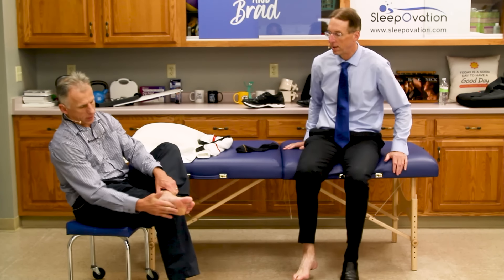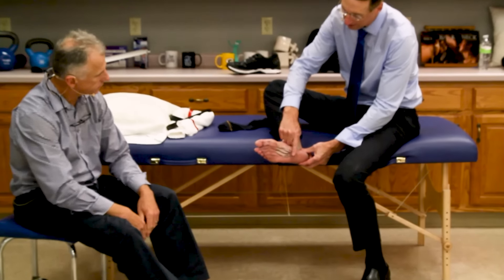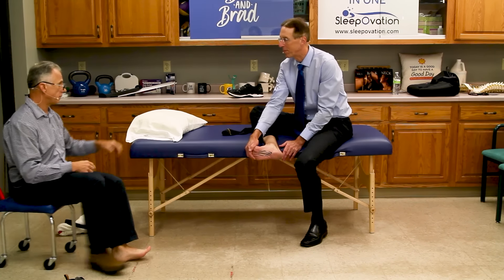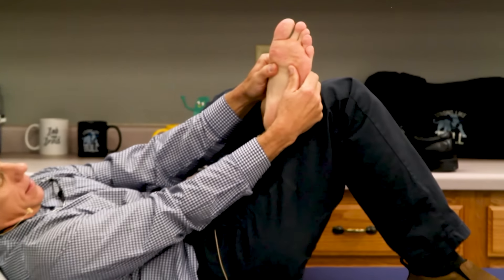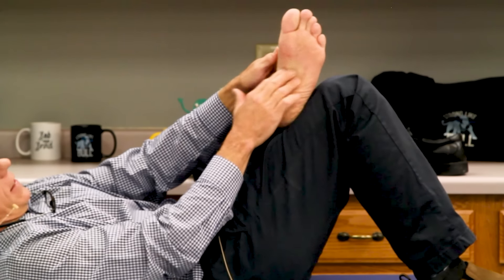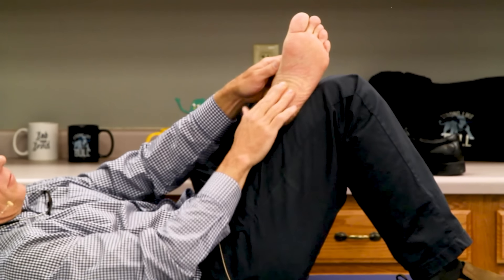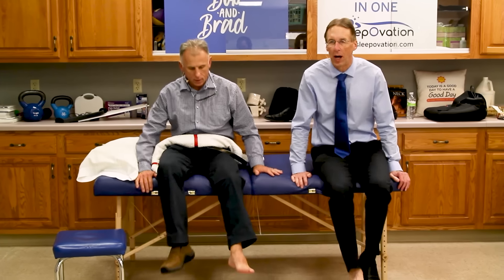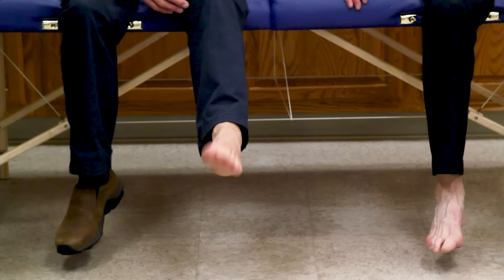The 5 Things Anyone With Plantar Fasciitis Should Do Every Morning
Bob and Brad demonstrate five stretches and massages to do every morning to help your Plantar Fasciitis.

Brad Heineck, Mike Kenitz PTA, and Bob Schrupp are the dynamic team behind the most famous physical therapy channel, offering expert advice on staying healthy, fit, and pain-free. With Bob often working remotely, they continue to deliver top-notch, accessible content to help people of all ages improve their well-being. For updates on Bob and more details on his Ataxia journey, you can

Chapters
0:00 Intro to Video: About our program too
0:33 Pain after rest
1:28 Stretch fascia
2:21 Massage
3:51 Calf stretch & hamstring stretch
4:49 Warm foot/ankle
5:42 support
7:10 Program
7:16 Outro

Featured Products

We are giving away Thermotex Platinum Heating Pad.

~~Relieve Pain, Reduce Stress, and Sleep Better with Our Massage and Fitness Products~~

Hot for Recovery, Cold for Relief:
Q2 Pro Mini Massage Gun with Heat/Cold Therapy
T2 Pro Massage Gun with Heat/Cold Therapy
X6 Pro Max Massage Gun with Heat/Cold Therapy

Deep, Powerful Muscle Massage:
D6 PRO Massage Gun
D5 Massage Gun

Relax & Unwind with Our Heated Eye Mask Massagers:
EyeOasis 2
EyeOasis 2 Plus (with remote)

Relieve Foot Soreness & Boost Circulation:
Foot Massager
Lite Foot Massager

Soothe Everyday Soreness with Our Weighted Heating Pads:
Weighted Heating pad
Weighted Heating pad for neck and shoulder

Lower Back Pain Relief with Our Back Massagers:
Back and Neck Massager